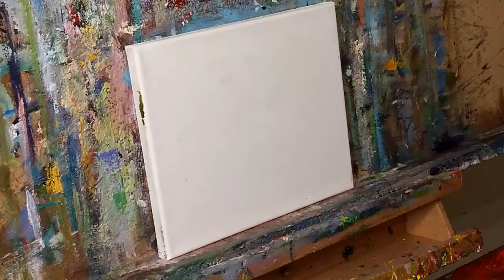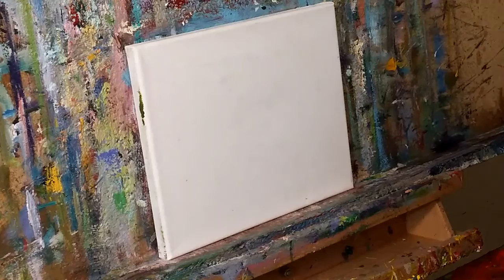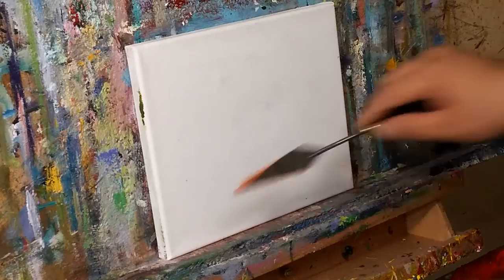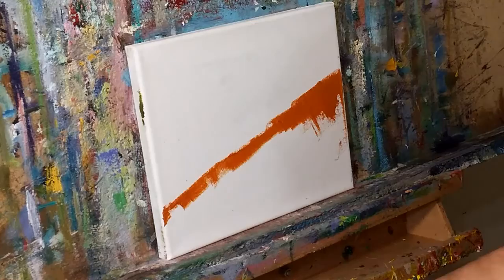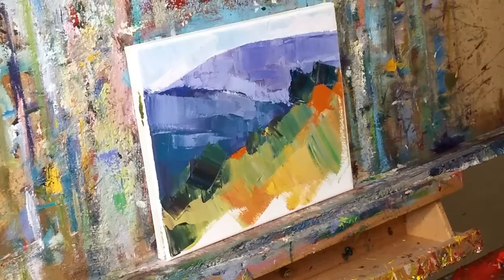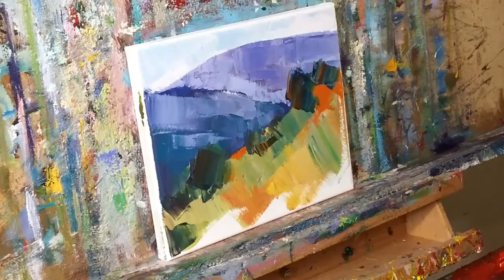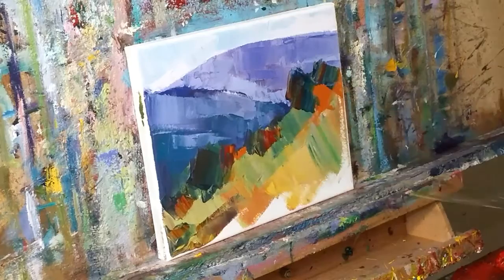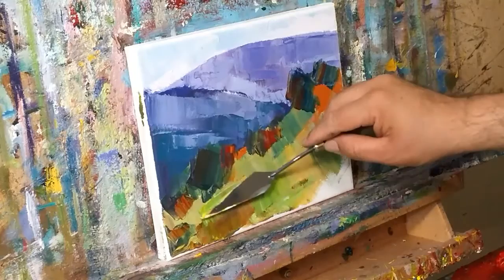Oil Painting Demo Palette Knife Impressionist Style Art Demo / Session - Artist JOSE TRUJILLO